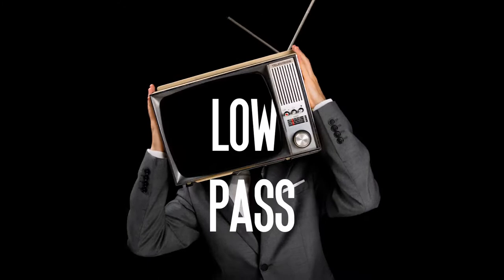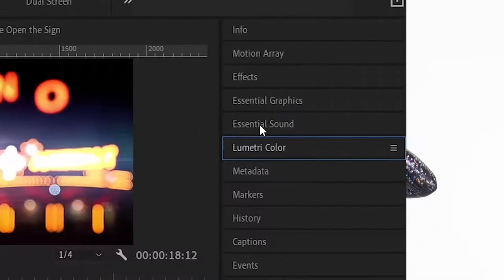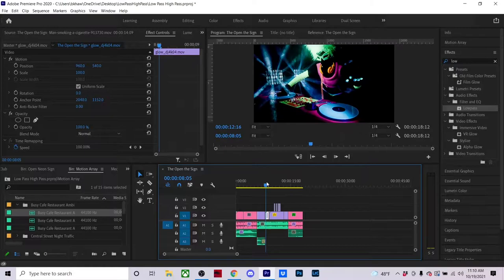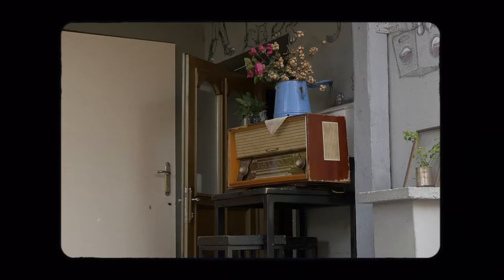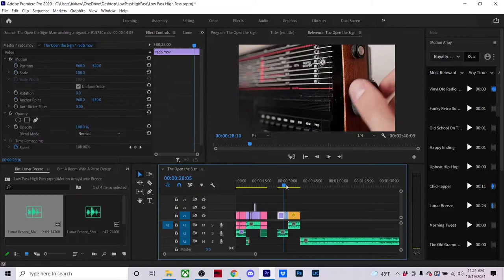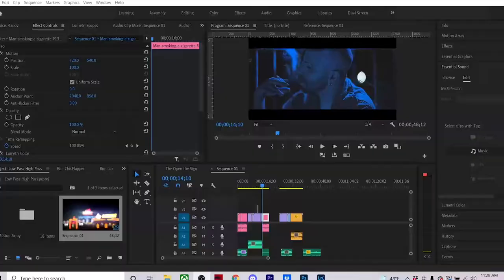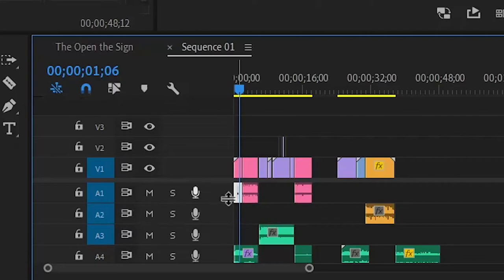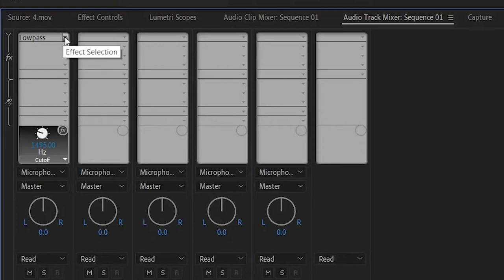How to use high pass and low pass filters in premiere pro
In this video I go over what high pass and low pass filters are, how to apply them to your project and scenarios where you can use them.